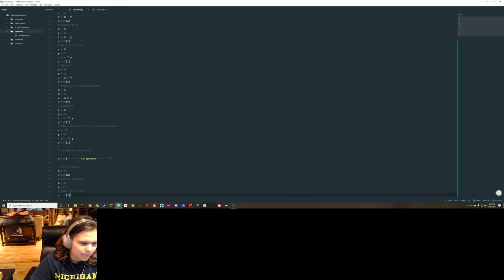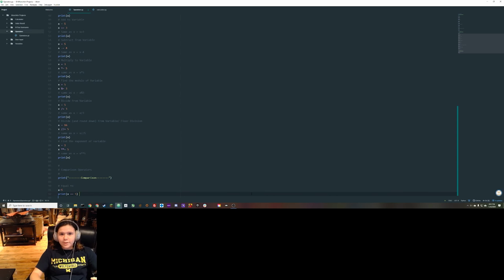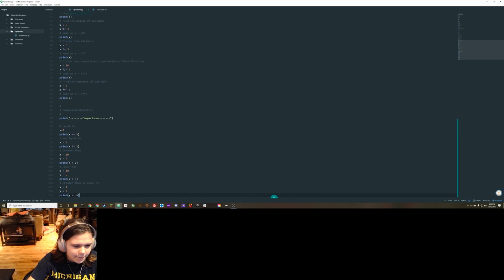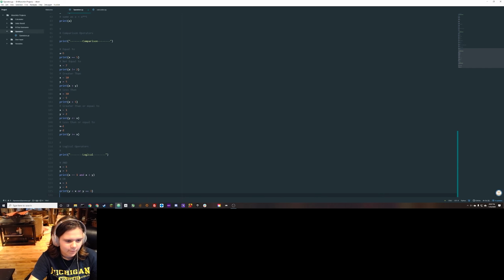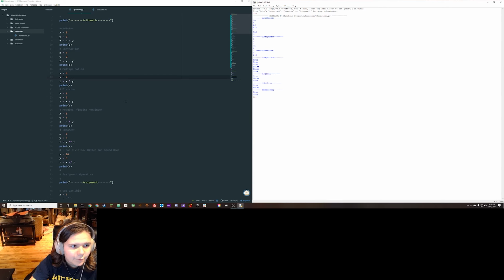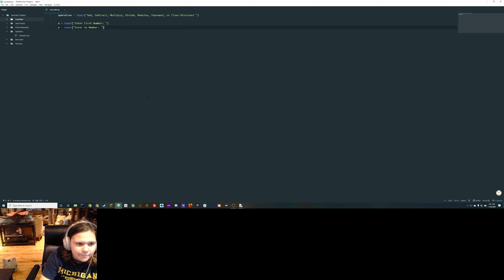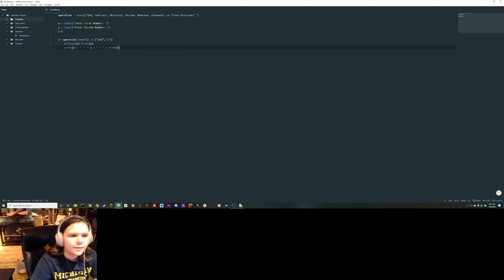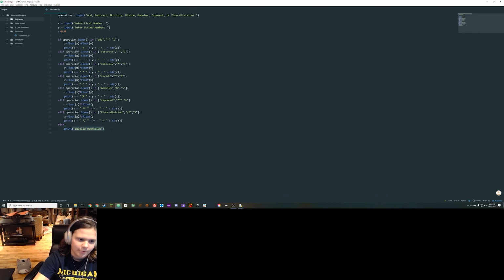Python For Beginners Operators & Calculators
In this video we talk about how to use operators in python.

Big thanks to:
Alin - Info Giver/Coder/
Kettler - Script Creator/Coder
Hannah - Presenter

Kat Animations - Gave us free artwork (The Intro). Contact At the Email Below for Free Commissions!

Alin's mom - Chocolate milk/ tea supplier
Alin's dad - The person who got us into coding